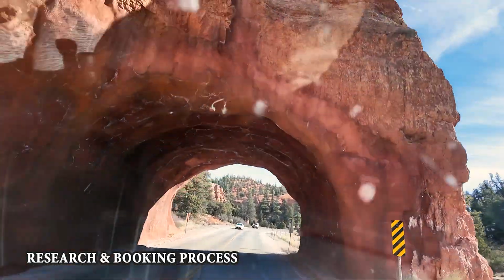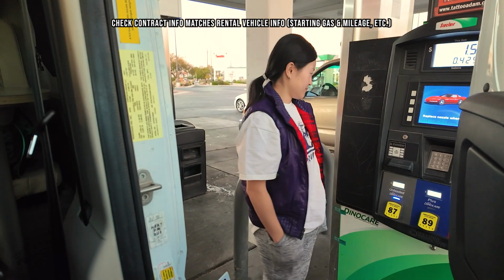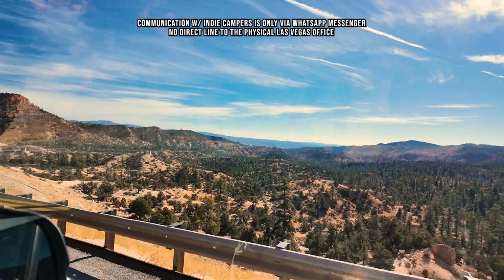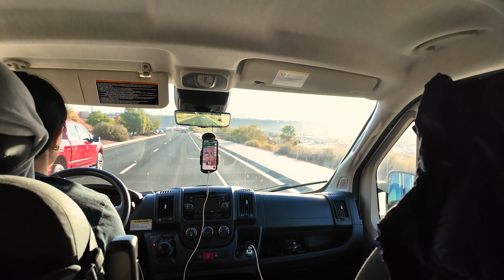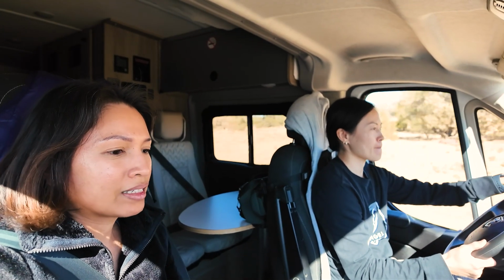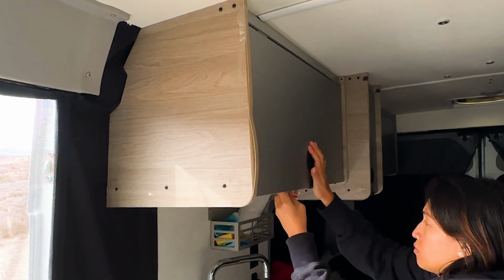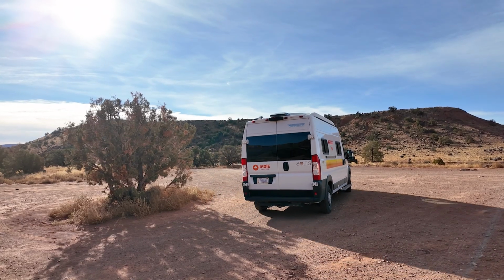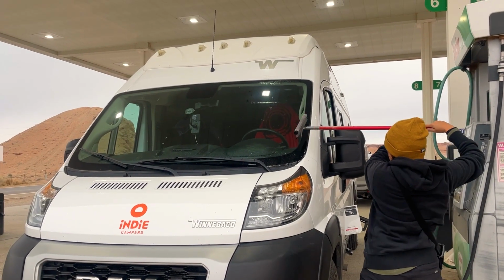Indie Campers Campervan Review: Mistakes to avoid!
In this visual, we're sharing our honest and unfiltered review of our Indie Campers rental experience, starting from our Las Vegas pickup to exploring Southern Utah’s Escalante and 3 of 5 Mighty National Parks.
We'll cover everything you need to know about renting with Indie Campers, including:
The booking process: Was it easy and affordable?
Pickup and drop-off: Our experience at the Las Vegas location.
The campervan itself: A detailed tour and review of the features (pros and cons).
Challenges and surprises: From missing kitchen kits to broken toilets, we faced some unexpected issues.
Tips and tricks: How to avoid common mistakes and make the most of your Indie Campers rental.
If you're considering renting with Indie Campers, this video is a MUST-WATCH! We'll give you a real, in-depth look at what to expect, so you can make an informed decision.

Timestamps:
00:13 Introduction: Our Southern Utah Adventure
00:35 Booking and Research: Indie Campers vs. Others
00:58 Indie Campers Las Vegas Pickup: Our Experience
01:54 Long Term Parking Around Las Vegas, NV
03:31 Campervan Tour: Pros and Cons
08:20 Final Thoughts: Is Indie Campers Worth It?

TRAVEL MEDICAL INSURANCE for only $56 per 4 weeks (product prices are higher if your travels include certain countries or add-ons)
We recommend getting travel medical insurance with SafetyWing - (ambassador link)

TRIZZY
Podcast:  @Ticket2Anywhere